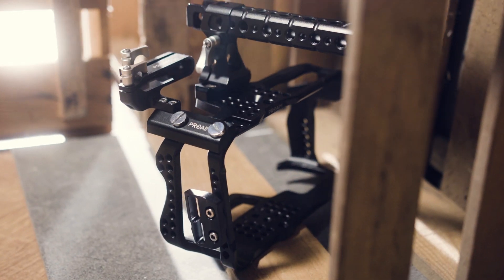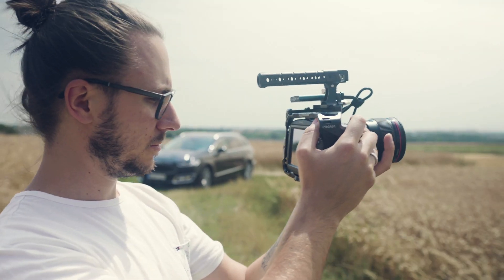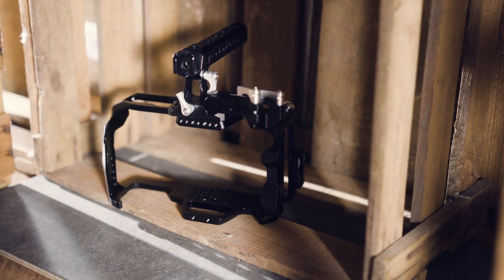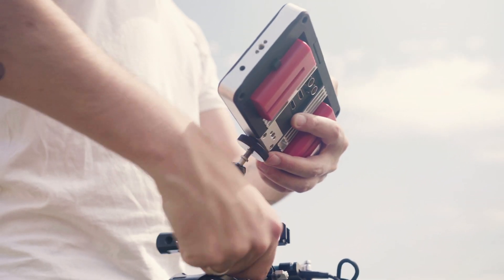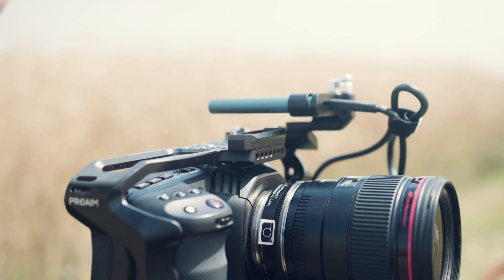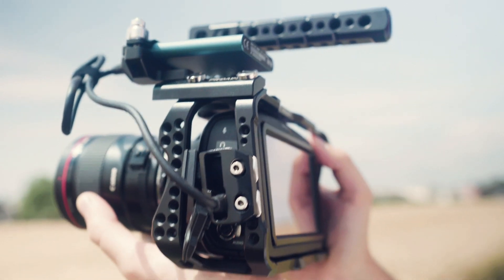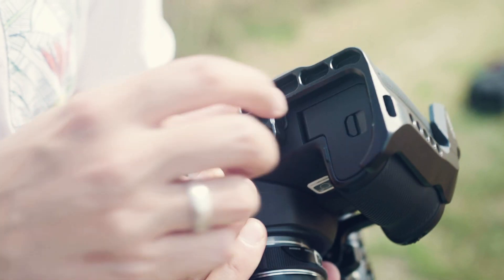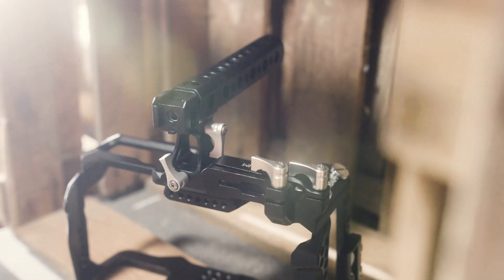Proaim Cage for Blackmagic Pocket Cinema Camera 4K - Robust yet Light | Feature Shots (CG-BMPCC-4K)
Professional Cage completely protects your Camera. Multiple accessory threads for customizing your Camera Setup. Most value for money!

Enjoy the video by Marvin